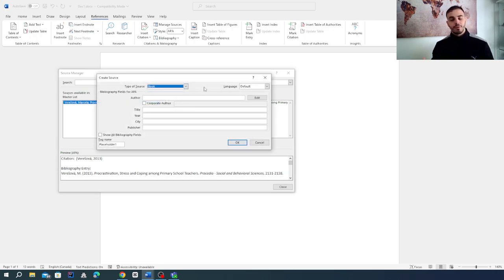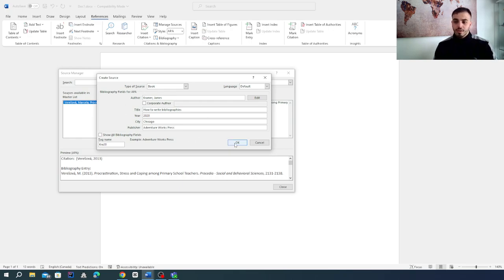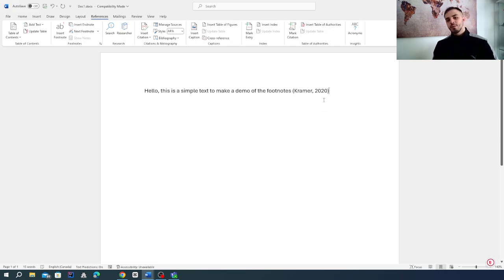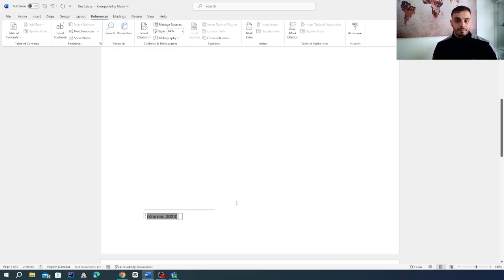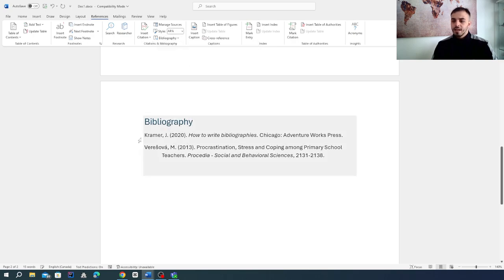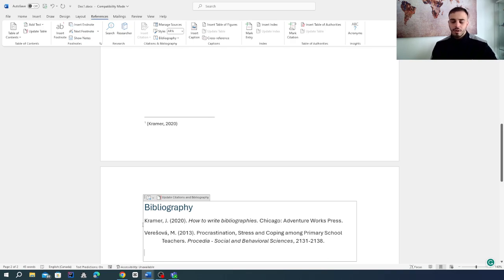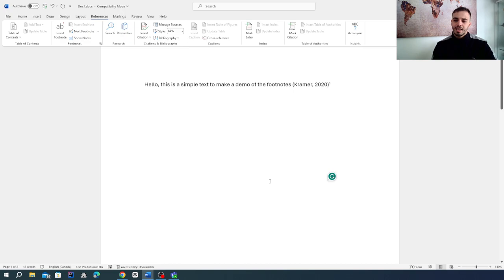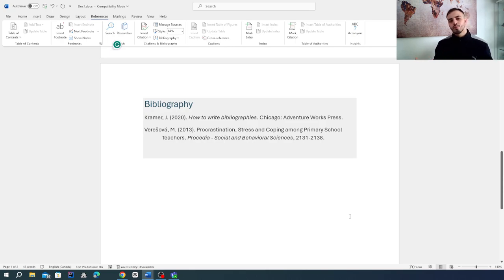How to Insert Citations and Footnotes in Microsoft Word